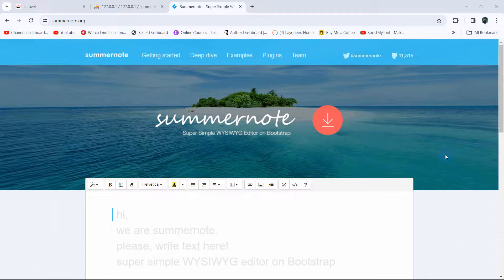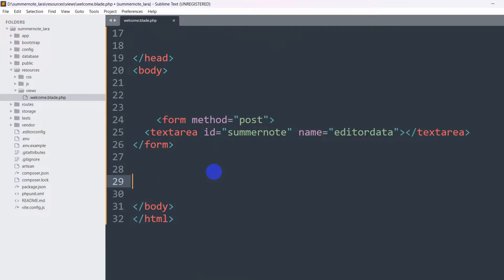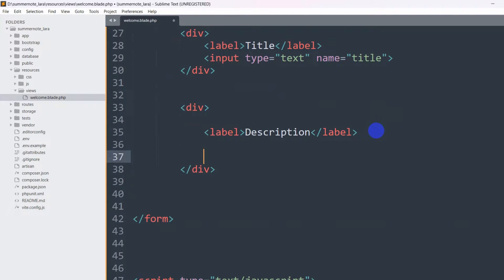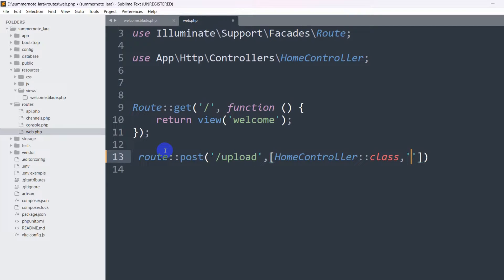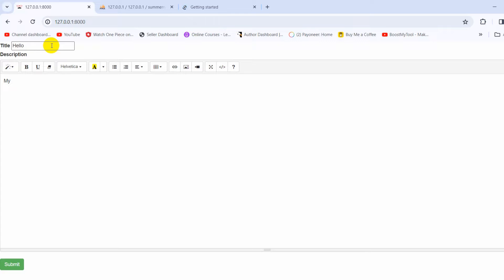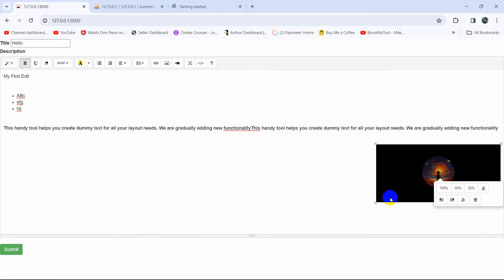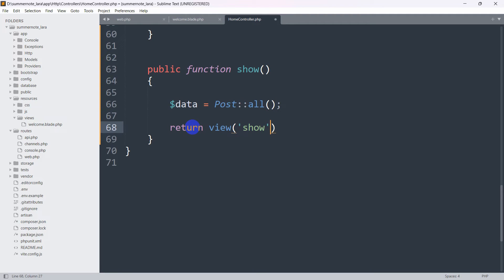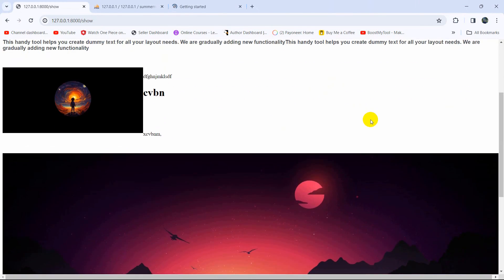How to use Summernote Editor in Laravel Tutorial Step by Step